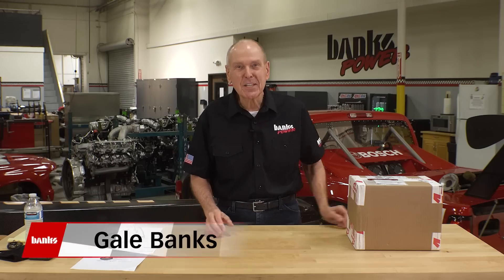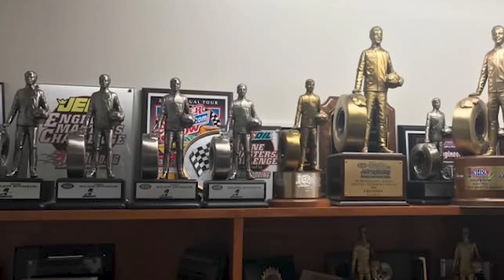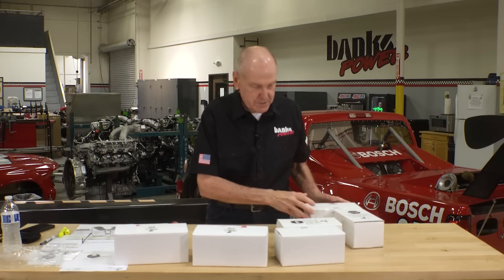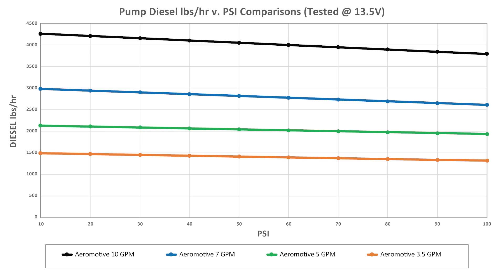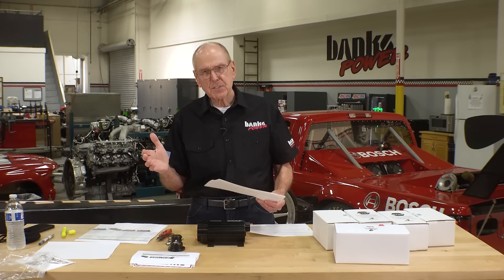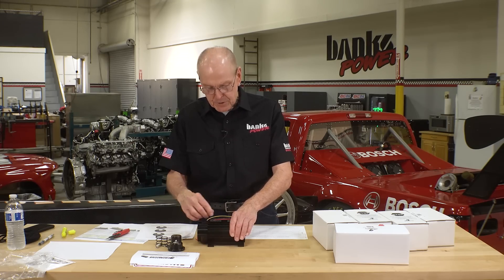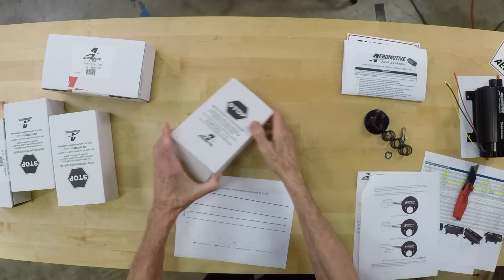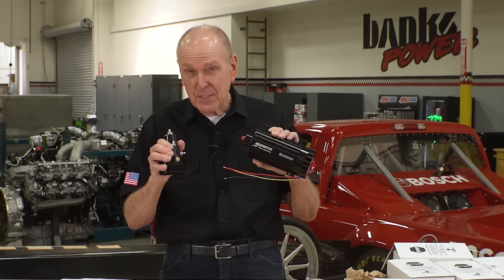ENGINEERING UNBOXED: Aeromotive Fuel Pumps and Regulators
When you want to make big horsepower you need a lot of fuel. So Gale called Aeromotive, the experts in fuel management. The 26-year-old family-owned company not only races but every piece of equipment is track-tested. The story behind Aeromotive may surprise you.

00:00 Intro
00:25 Aeromotive history
03:24 Unboxing
05:03 Fuel pump features and benefits
13:37 Fuel pressure regulator features and benefits

Brushless In-Line 5.0 Spur Gear Pump w/ Variable Speed Controller
P/N 11196

Extreme Flow EFI Regulator
P/N 13137